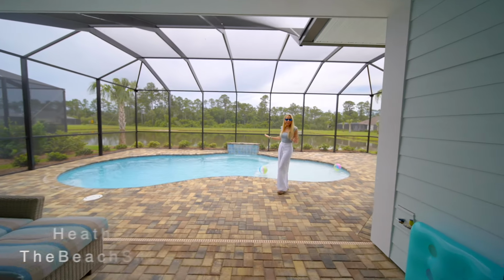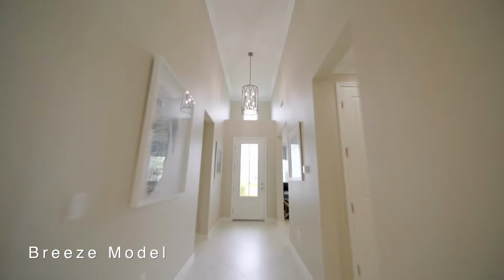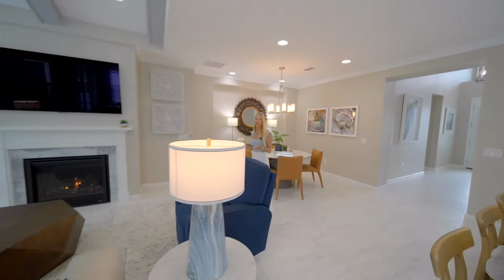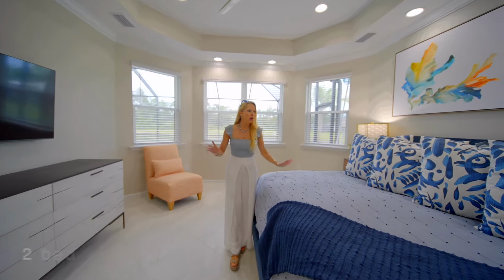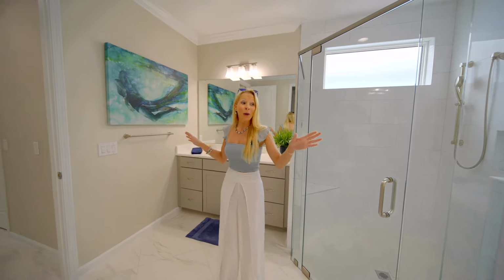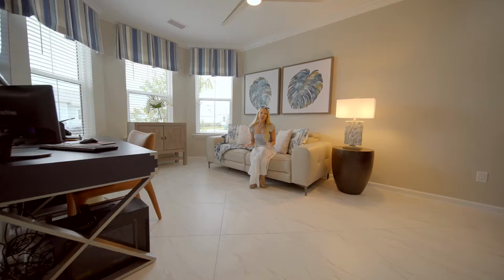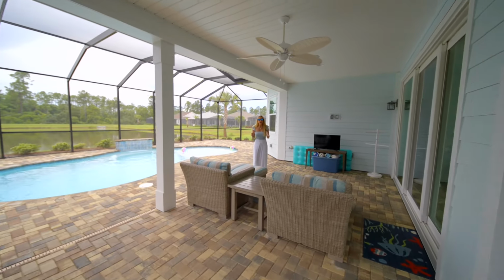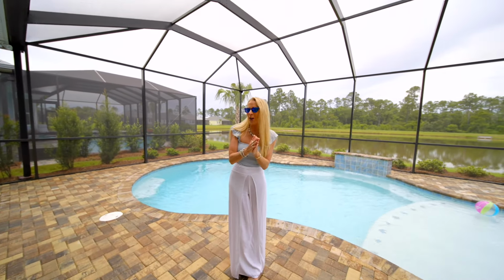Latitude Margaritaville🏖️Living in Panama City Beach & Beyond!🏝️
It's 5 o'clock here!! Luxury meets coastal elegance in this stunning Breeze 2-bedroom, 2.5-bathroom model, complete with a large flex room/den. This exquisite home is being sold furnished with a $60,000 professionally designed furniture package, with some minor exclusions, and boasts high ceilings and numerous upgrades throughout.Enjoy peace of mind with a Minto warranty valid until June 2025. The home is ideally located close to Town Square and offers breathtaking pond and preserve views. Relax in your saltwater pool, controlled by a Bluetooth app, or entertain by the fireplace. The home features hurricane impact windows, doors, and garage door, an upgraded opener, and gutters for added protection. Elegant details include crown molding throughout, architectural beams, 8' interior doors, and upgraded tile flooring throughout. The gourmet kitchen has under-cabinet lighting, wine chiller, and a stellar backsplash to finish the elegance, blinds throughout, and a key drop for convenience.The main ensuite boasts built-ins in the closets, while both baths have linen cabinets and a shower in lieu of a tub in the guest bath. The garage is slightly larger, insulated, and epoxy-coated with a 50 amp circuit for EV charging. Smart features include motion sensor lighting on the exterior, landscape lighting, and a Sonos music system. The flex room/den is perfect for an office, media room, or additional living space. Recessed lighting enhances the ambiance throughout the home.Additional highlights include a wet bar in the den, a laundry cabinet, and a spacious brick paver driveway without a sidewalk interruption, accommodating longer vehicles. This home offers an unparalleled lifestyle of comfort and sophistication, perfectly situated to take full advantage of the scenic pond and preserve views. With close proximity to Town Square and high-end finishes throughout this Breeze is the epitome of luxury coastal living. Don't miss the opportunity to make this exceptional property your own with no wait for construction!Town Square boasts fitness center with 75' lap pool, weight room, small room for classes or privacy. The ampitheatre is a fan favorite hosting many concerts. The Bar & Chill restaurant is perfectly positioned to enjoy the views overlooking the intracoastal waterway. And the pool is the perfect lounging area fun with friends.